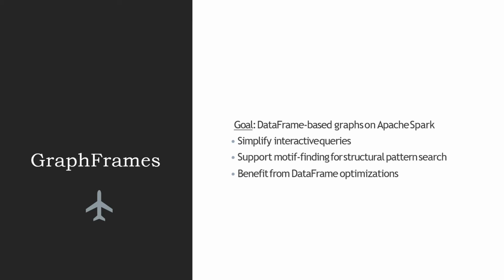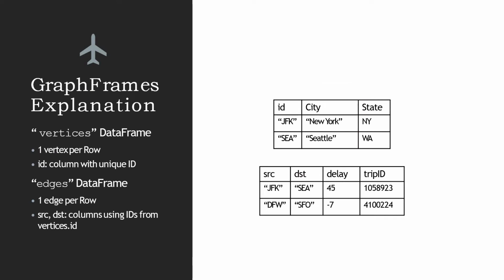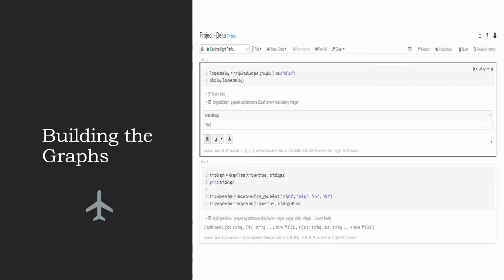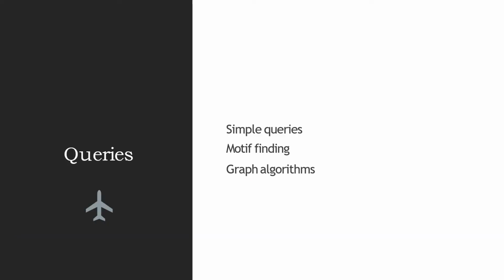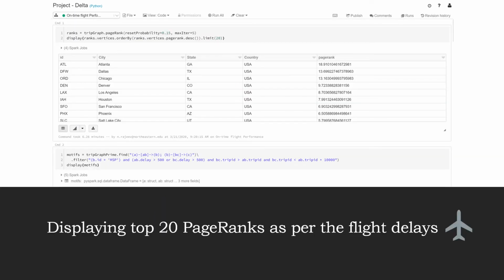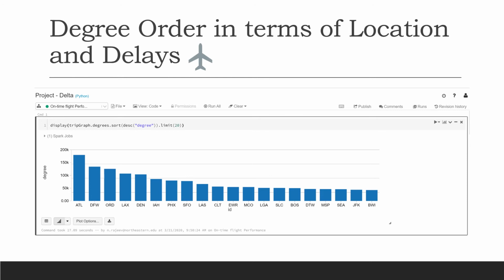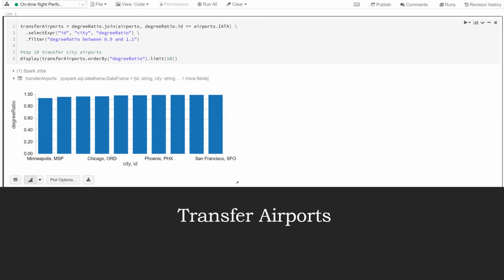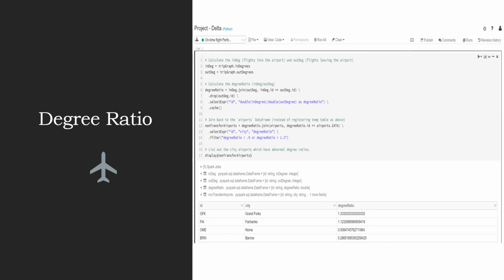Final Project Team Delta ALY6110 pt2